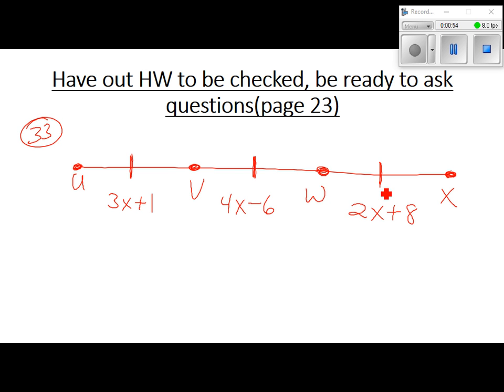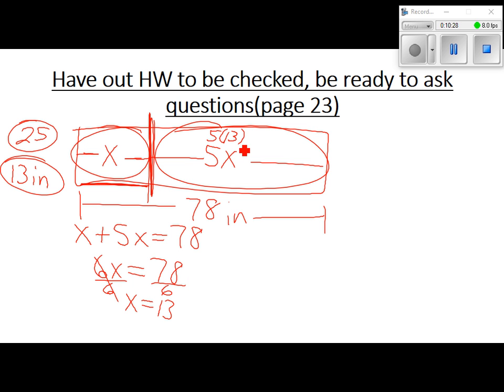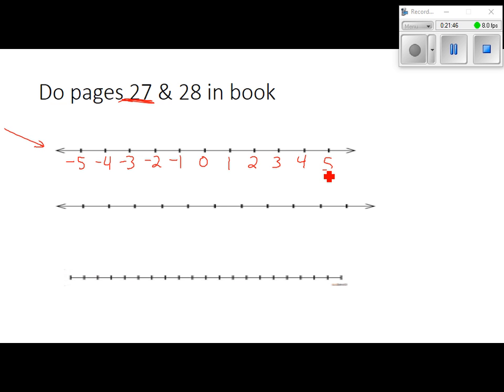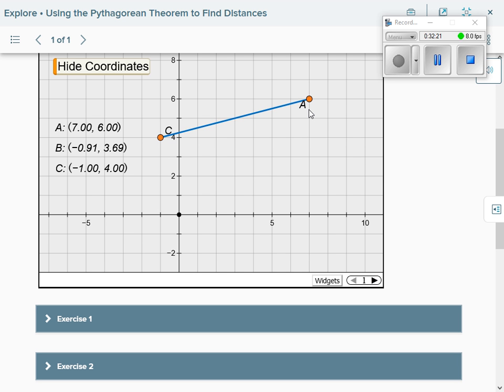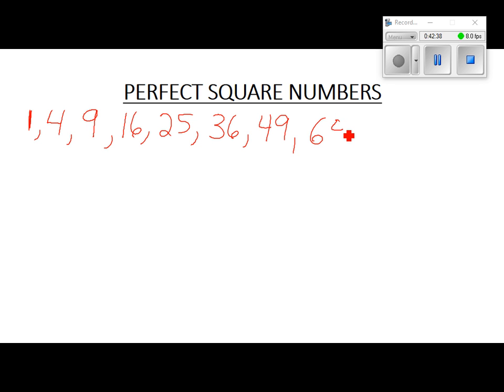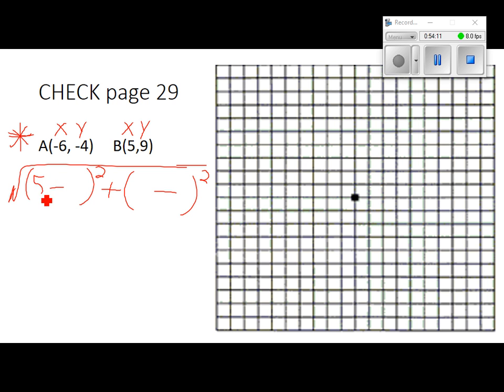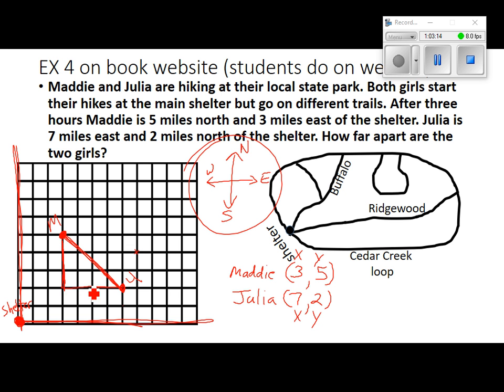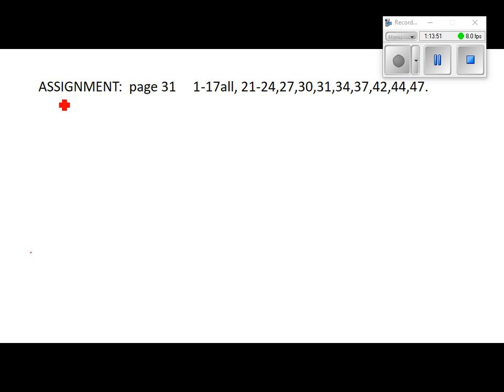video lesson geo 1 4 used 22 23